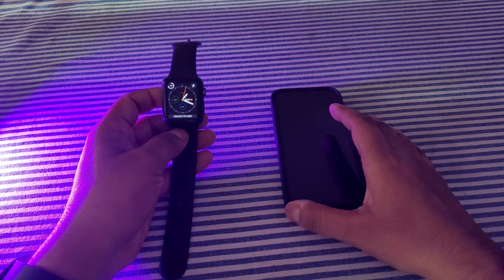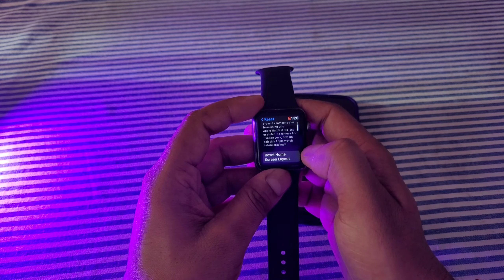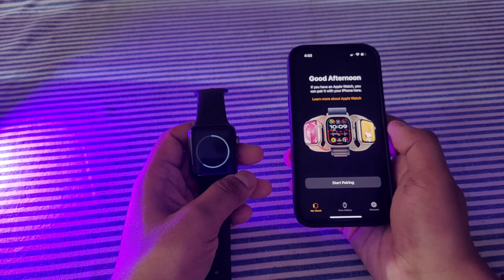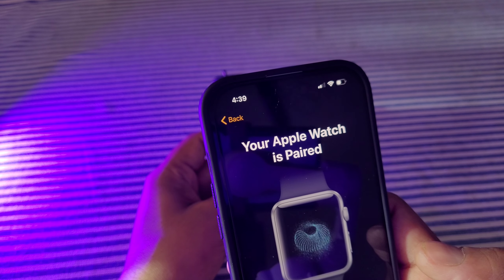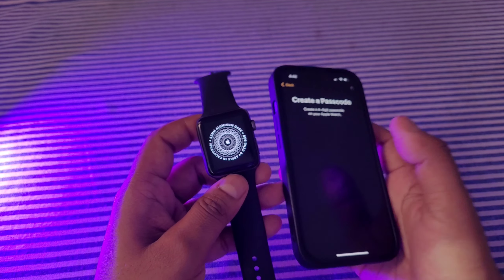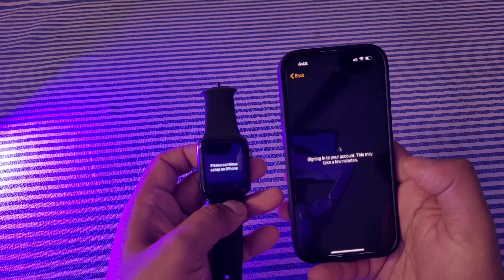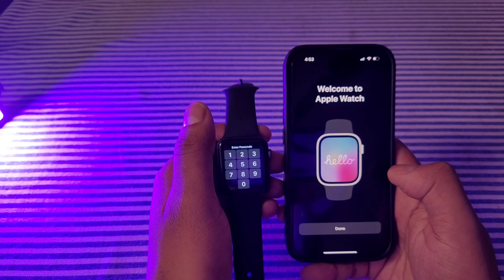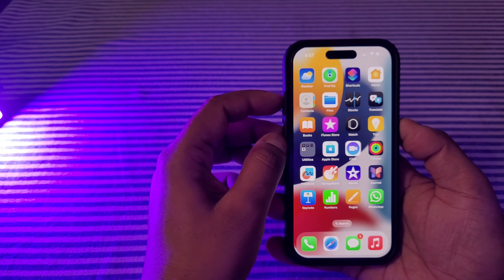How to pair apple watch with new iphone